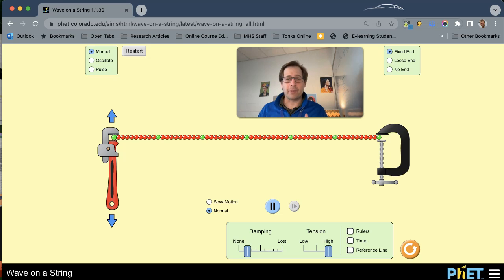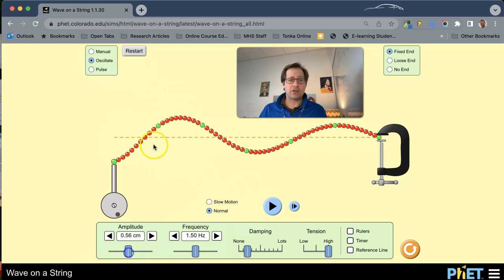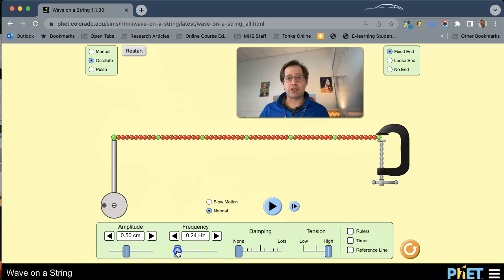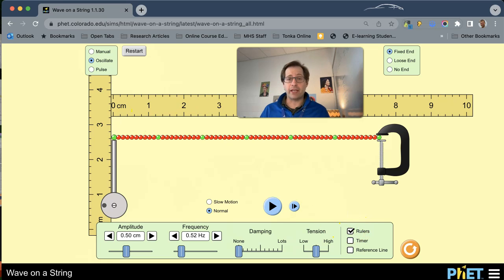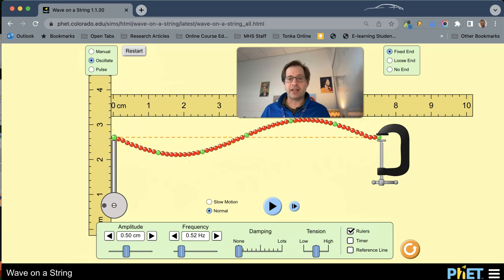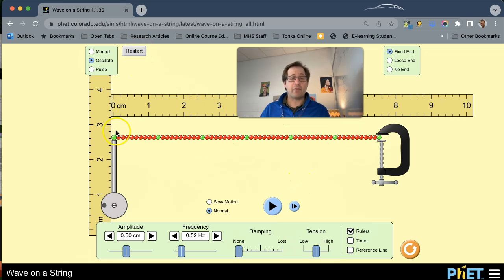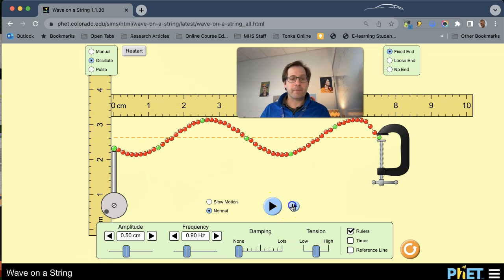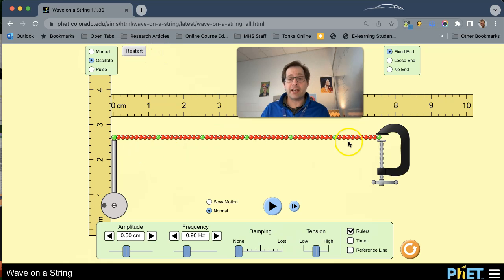Waves on a String Simulation Overview (Updated)